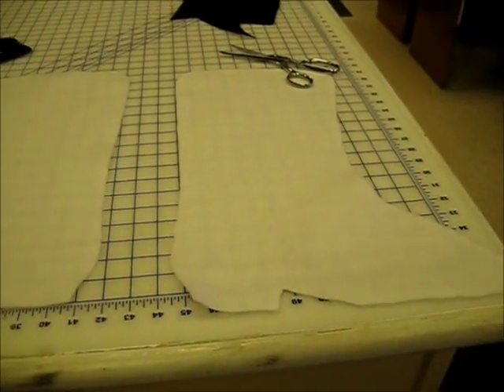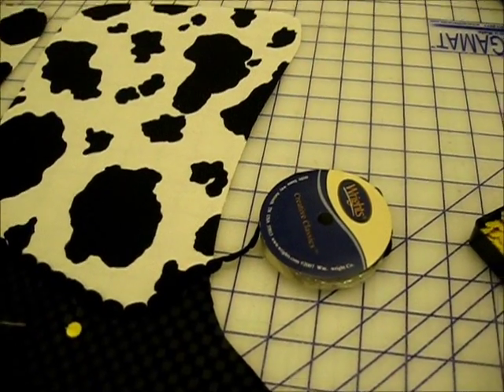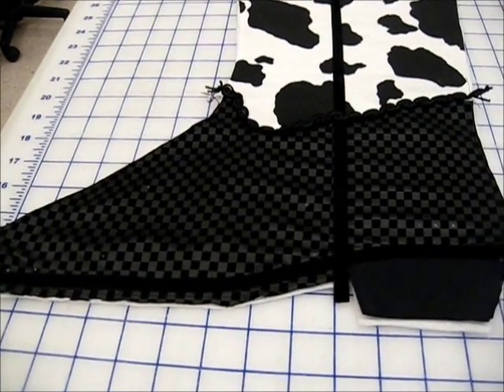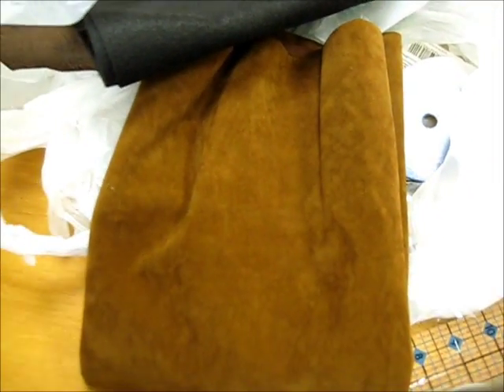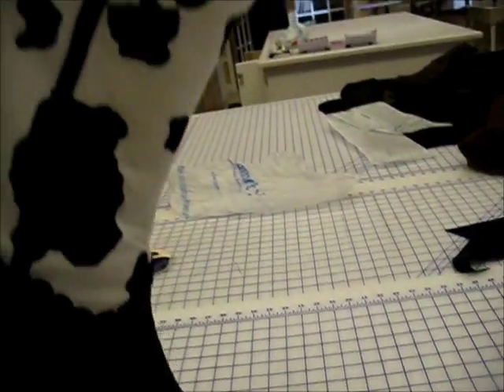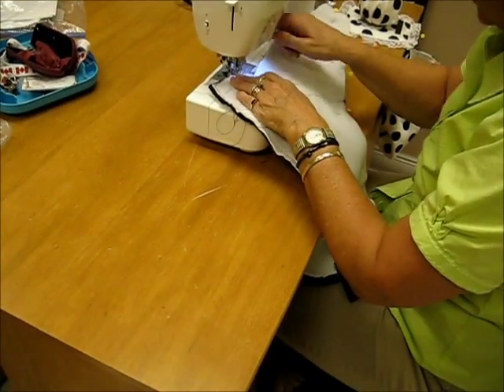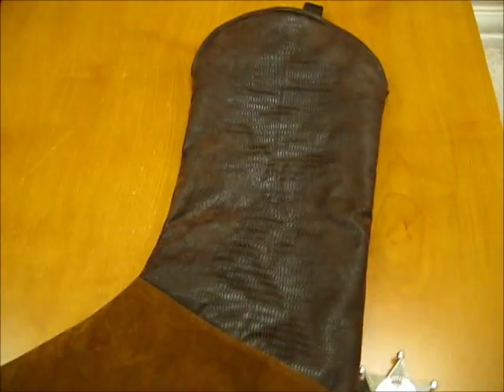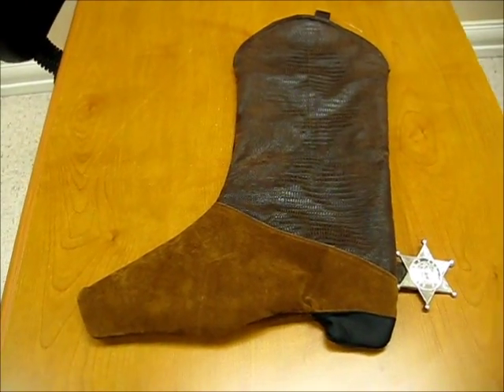Cowboy Boot Christmas Sock Project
DropBox Link to Pattern Photo's. Each square = 1 inch
Use these photos to make paper pattern.

This is a project to create Christmas Socks that look like Cowboy Boots.  These two boots are prototypes to test the pattern and sewing details.  The first boot had too many steps and sewing details.  The second simplifies the design somewhat but still needs to be optimized.  For the next boot we have created separate patterns for each part of the boot eg.  Upper, Lower, Heal, Boot Strap, etc.  This should reduce material and simplify sewing.  The new pattern is about an inch wider since the prototype finished boots are a little narrower than expected.  There needs to be more room for Santa to  stuff the boots on Christmas eve.
Claude and Renee